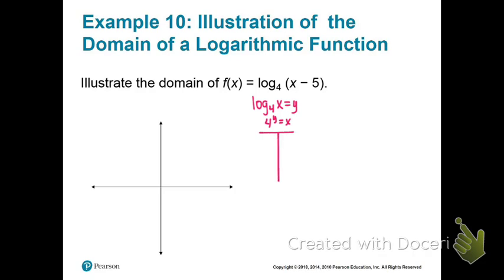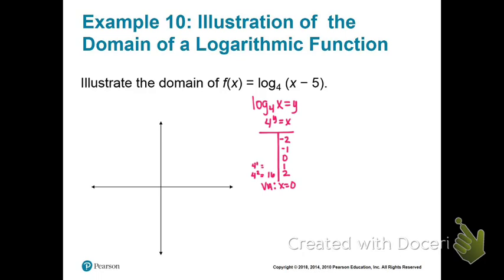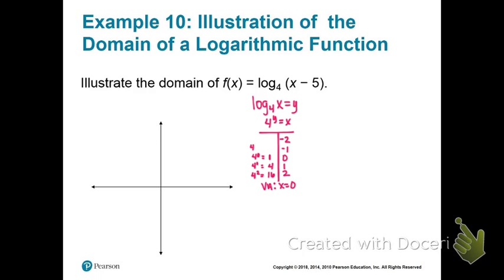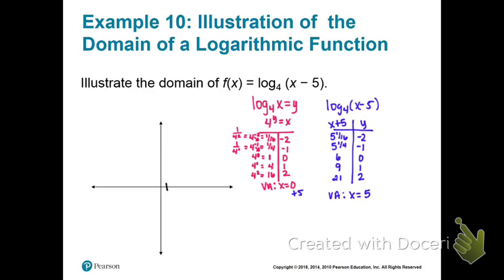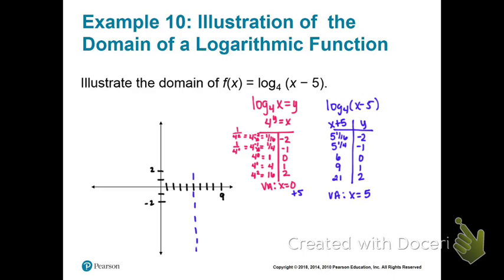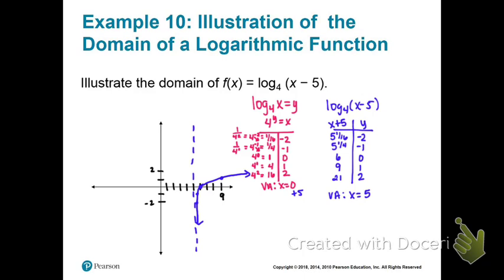A3 4.2 Example 10